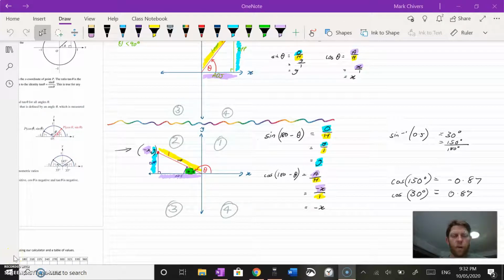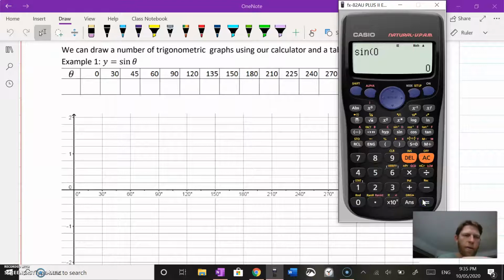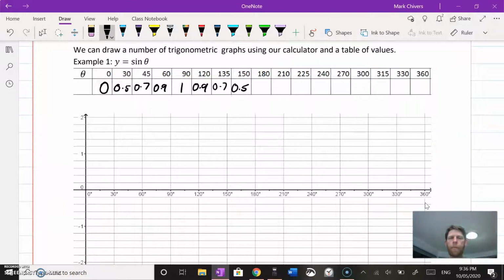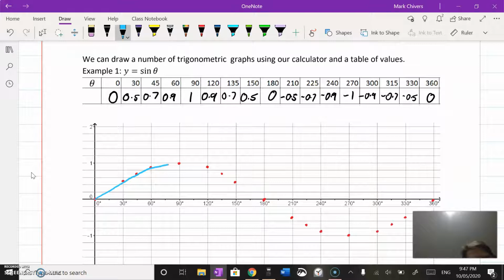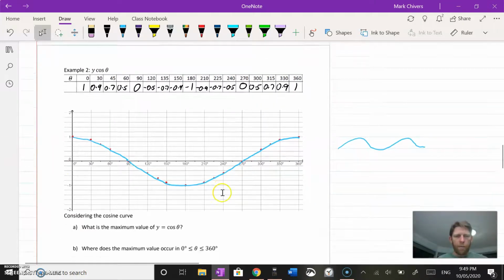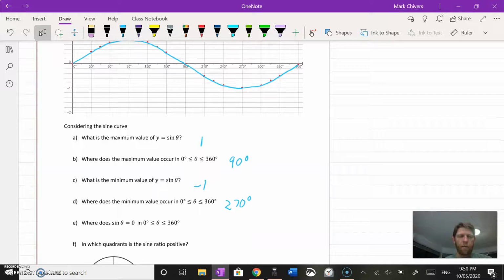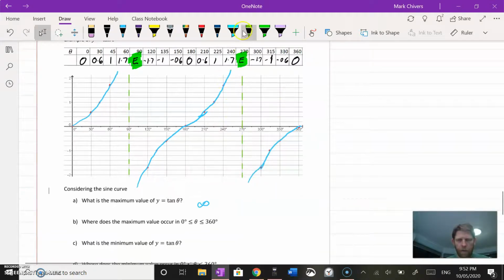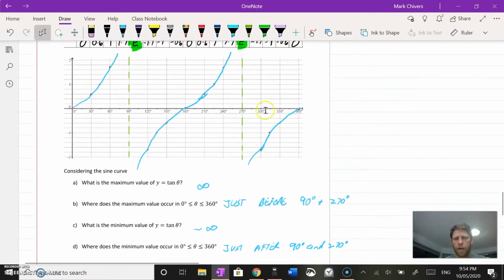Year 10 - trig - Lesson 6 #2